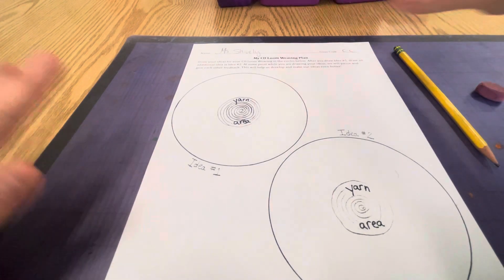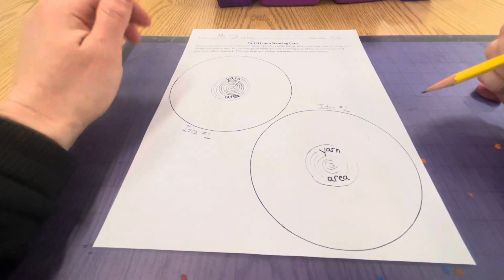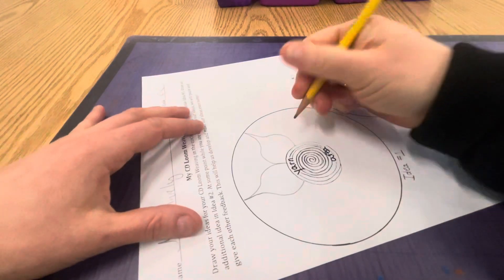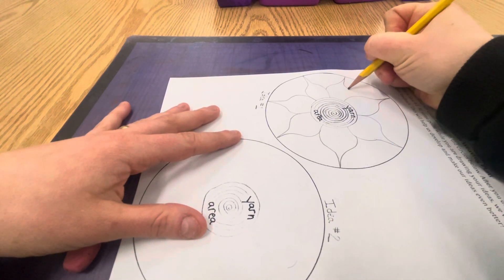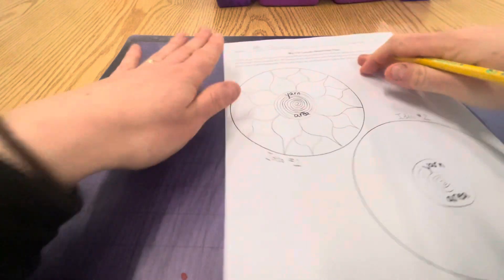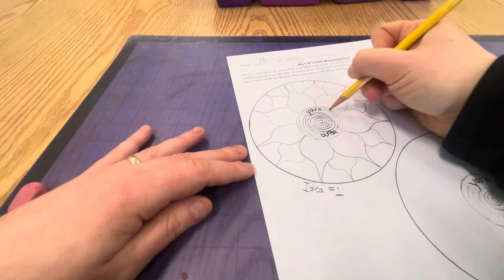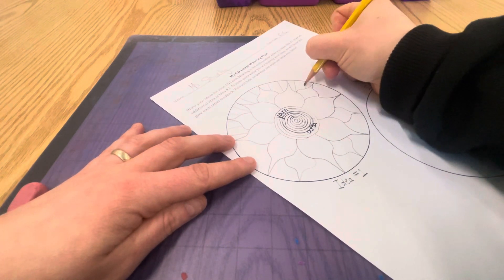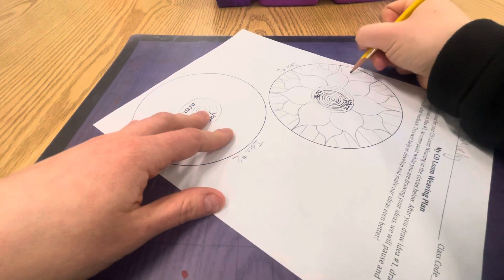Design your CD Loom Weaving